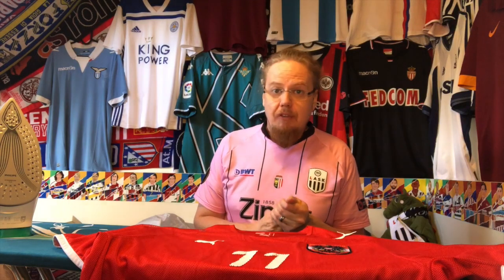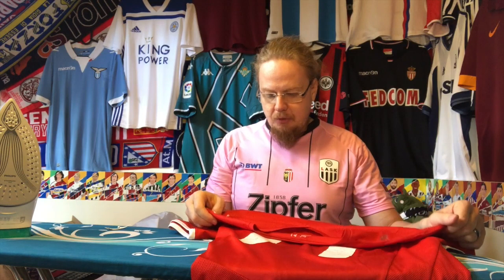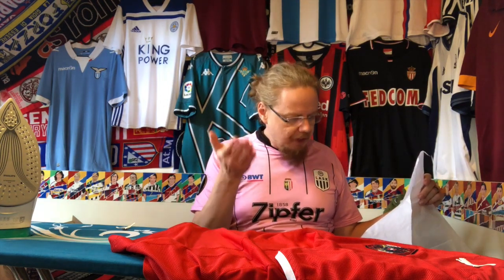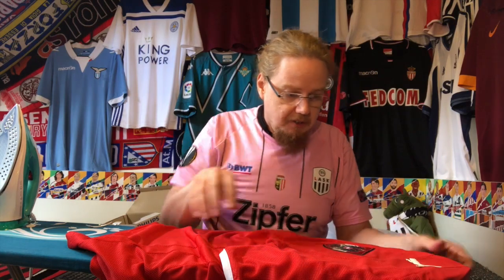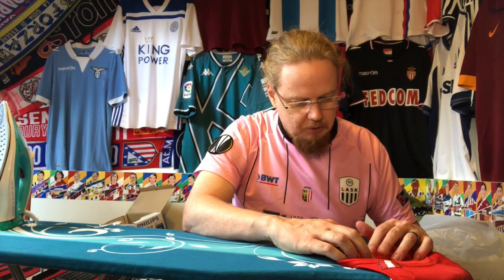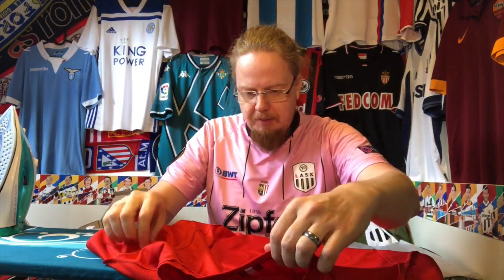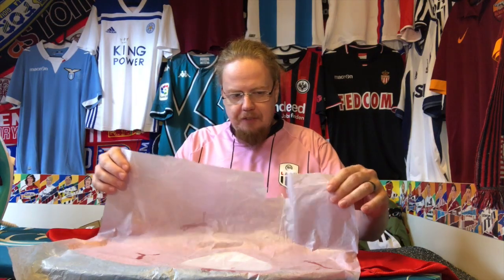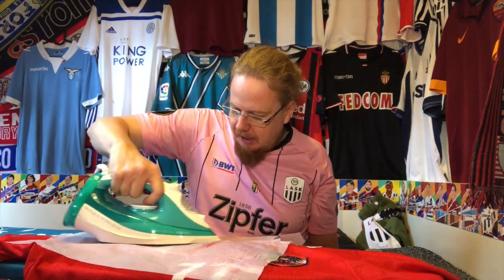Death of a Football Shirt or an Exercise in Futile Optimism?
Well, at least I tried! When I saw that the Puma logos of my 2008 Austria home shirt had come off, I was determined to iron them on again. Did it work out? Well, see for yourself ...